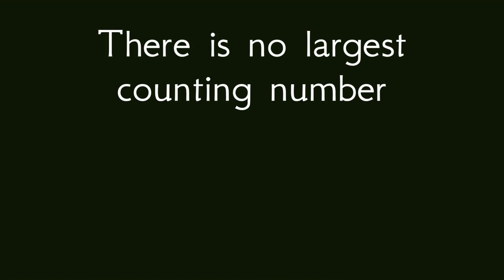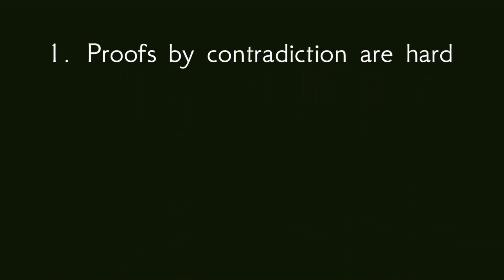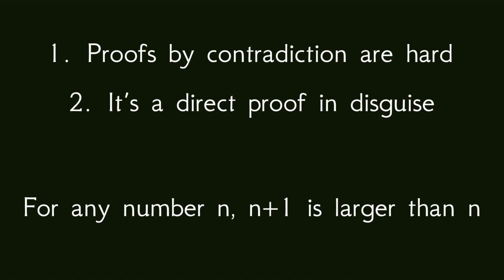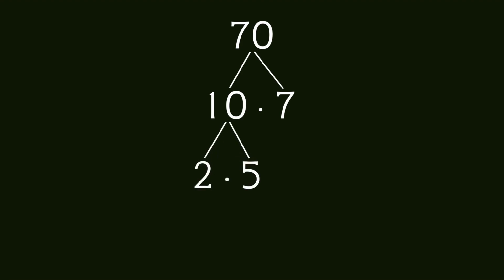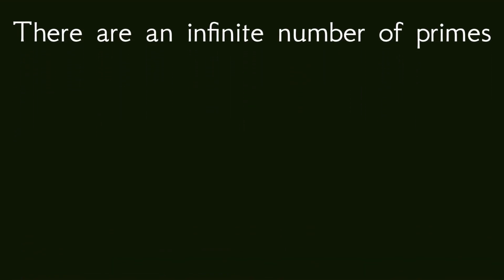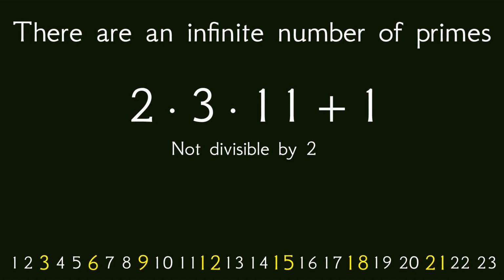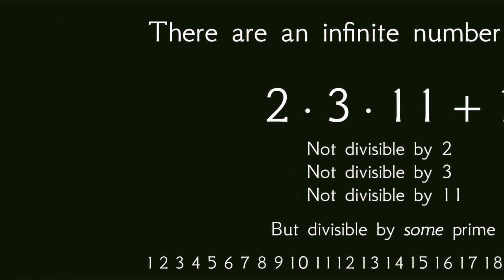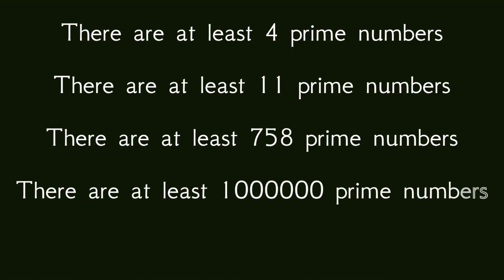How not to Use Proof by Contradiction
Sometimes a proof is actually simpler than we might think...

Animated using Manim.

Intro:  00:00
Largest counting number: 00:30
Infinite primes: 02:32
Cantor's diagonal argument:  07:25
Conclusions: 11:09